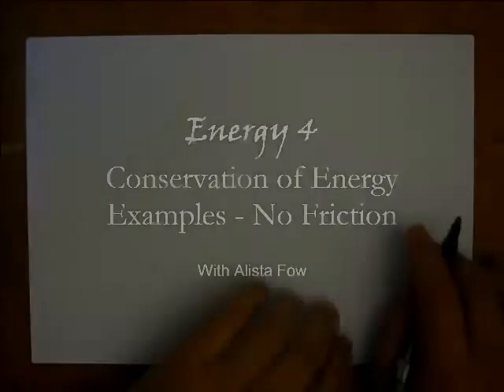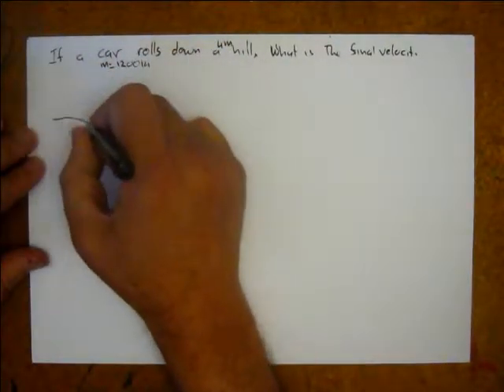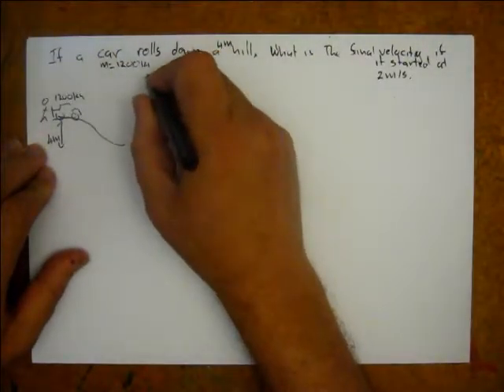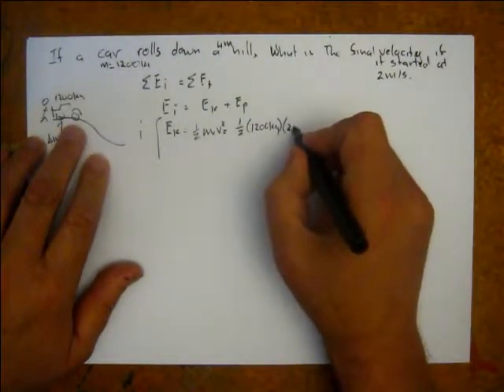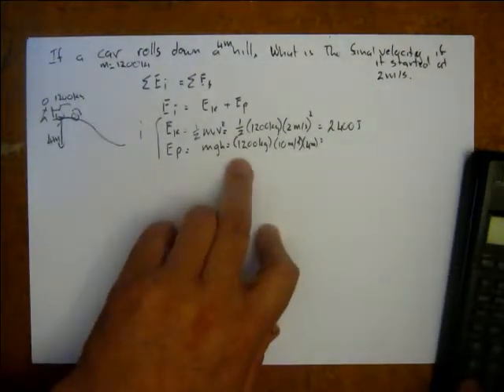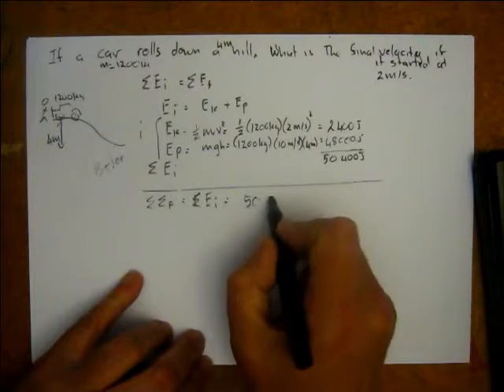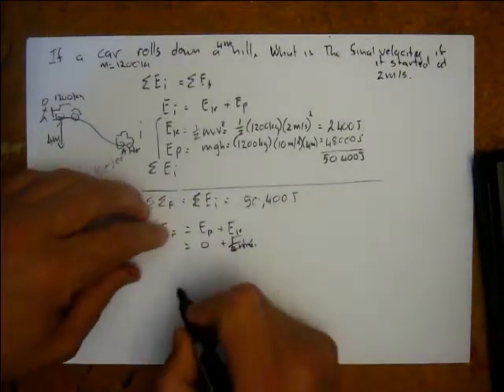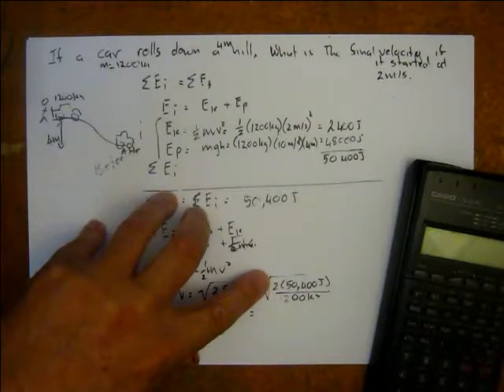Conservation of Energy - No Friction